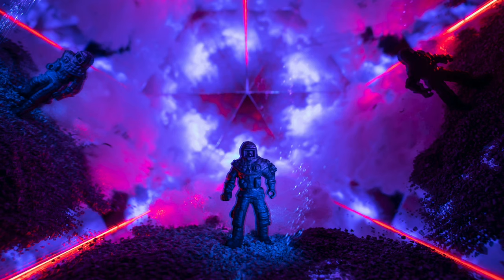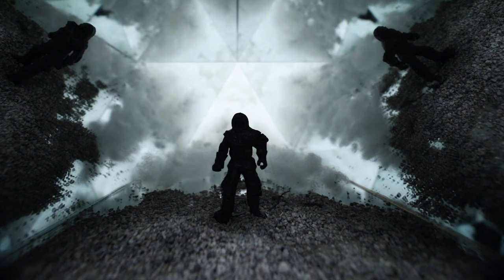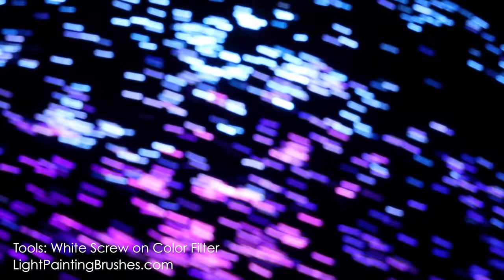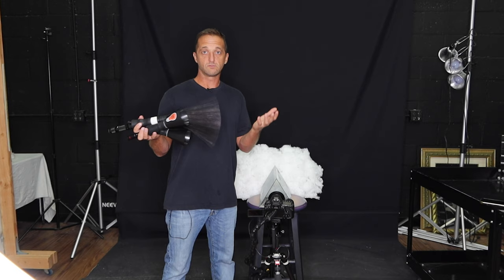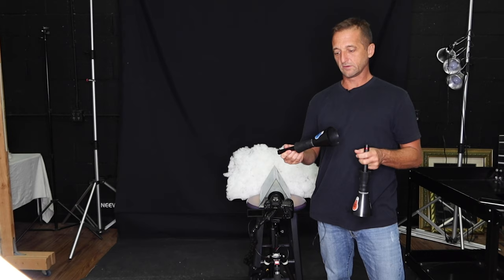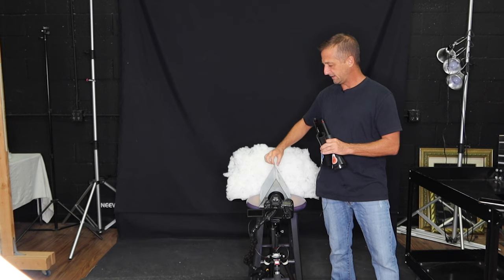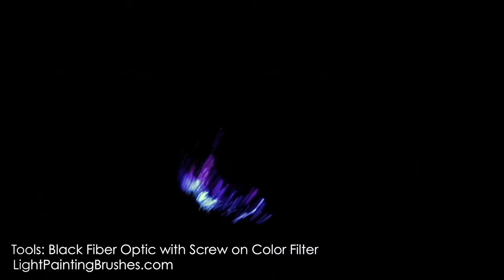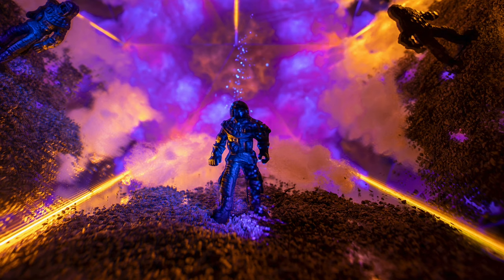Light Painting Tutorial - How To Light Paint a Interstellar Traveler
In this episode of the ongoing series of Light Painting Photography Tutorials I show you How To Light Paint an Interstellar Traveler using Light Painting Tools from Light Painting Brushes. This light painting series is created to hopefully spark your imagination and get you thinking about different Light Painting Ideas. The possibilities and worlds that can be created with light through the art of Light Painting are truly endless and I really hope that this tutorial and some of the other videos on this channel help to inspire you and get your creativity flowing! If you have any questions or comments please post them down in the comment section and I will answer anything that I can.

Here are links to the previous two light painting videos that I referenced in this tutorial: